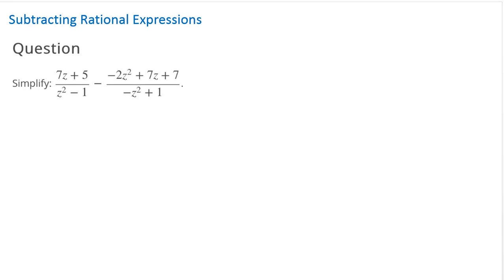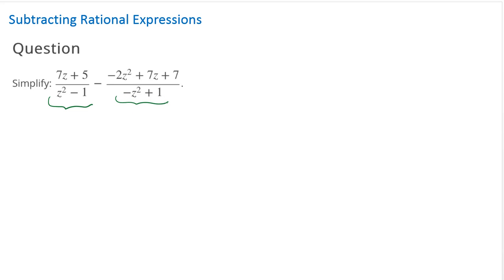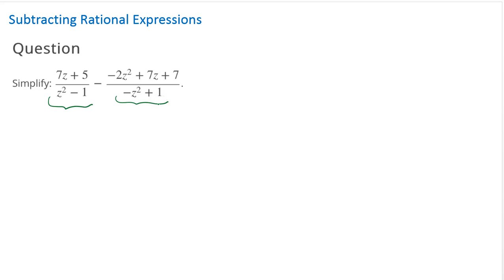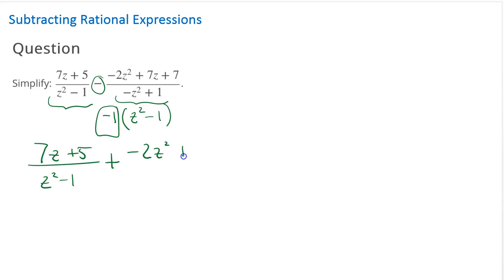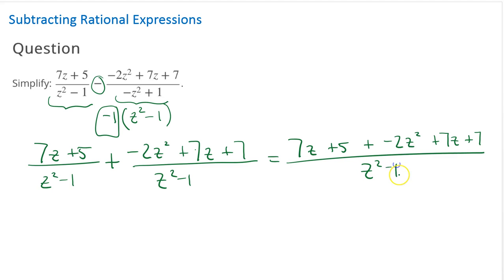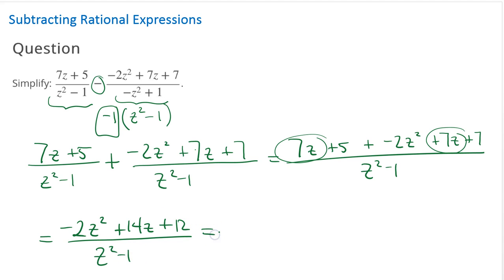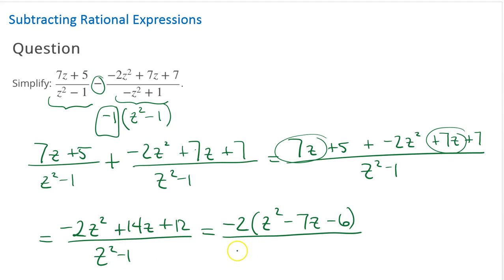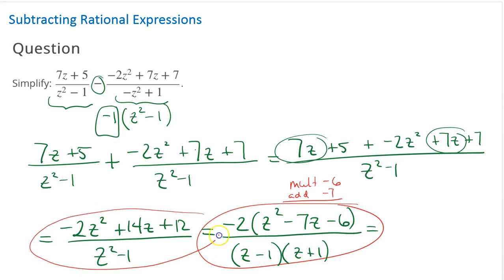MTH100HWexample8 3Subtract Rational Expressions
MTH 100 Homework Example subtracting rational expressions with similar, but not matching, denominators.